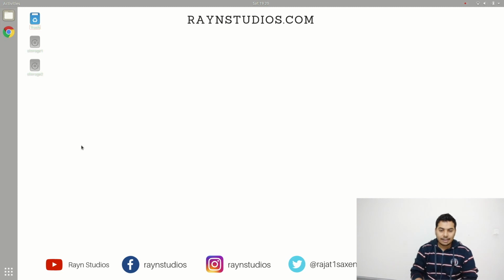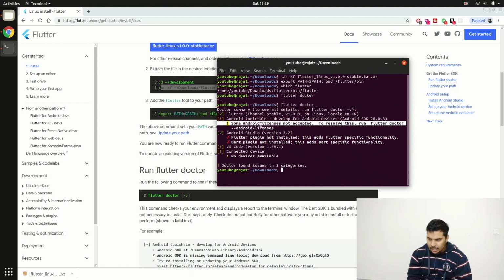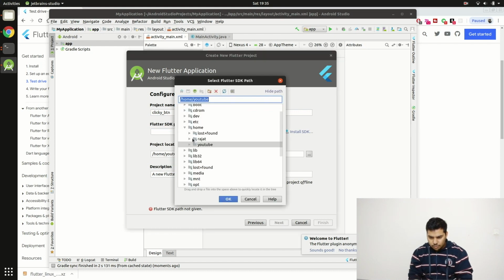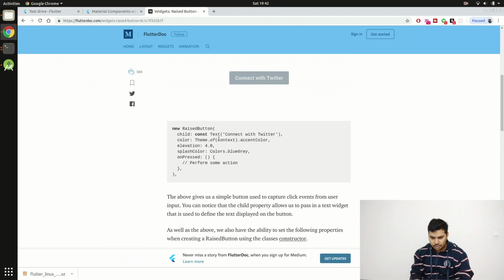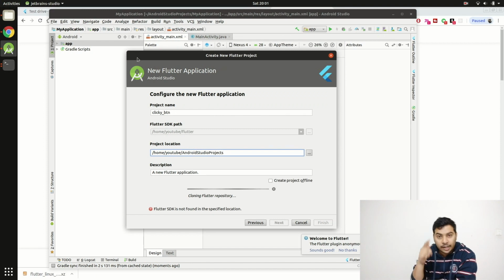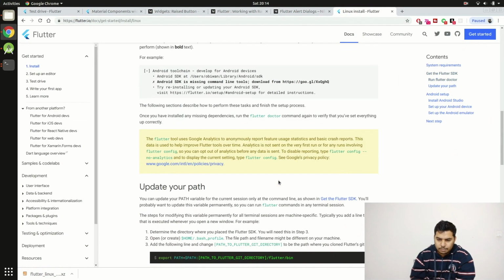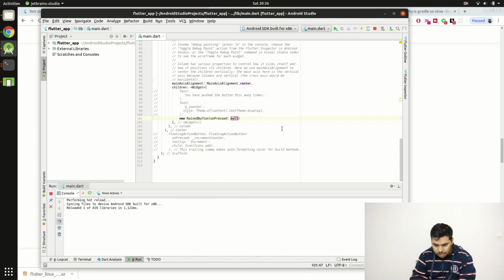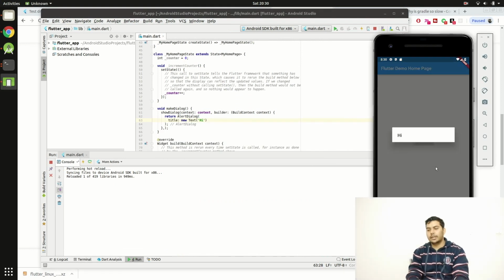Exploring Flutter: Installation, Set Up and Building a simple app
Flutter is a mobile app development SDK from Google using which you can develop iOS and Android apps using a single code base.

In this hack-a-thon style video we will have a quick look at setting up our system for Flutter development and how to write a simple Flutter app. Let’s begin.